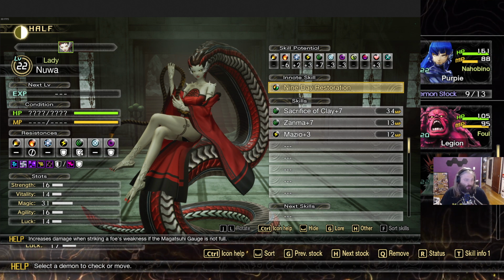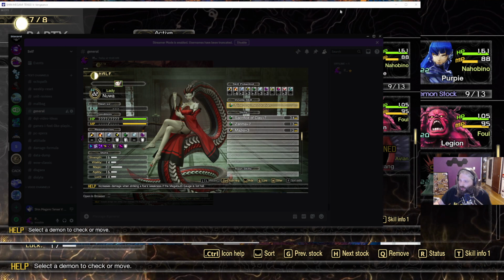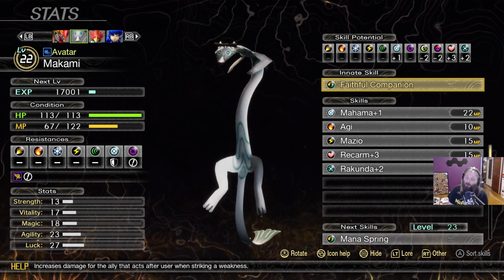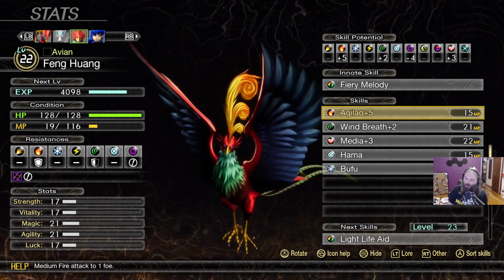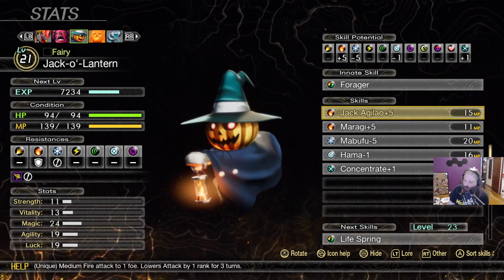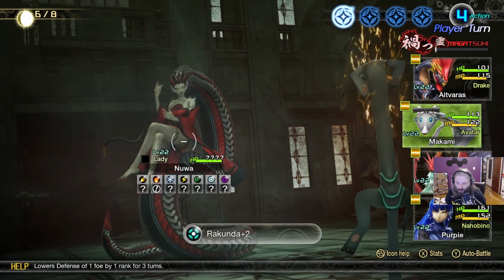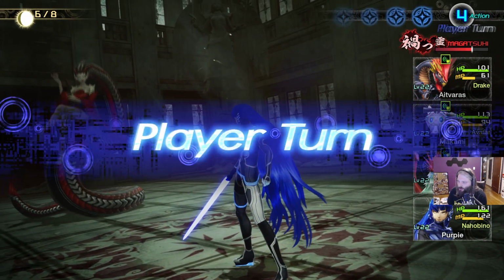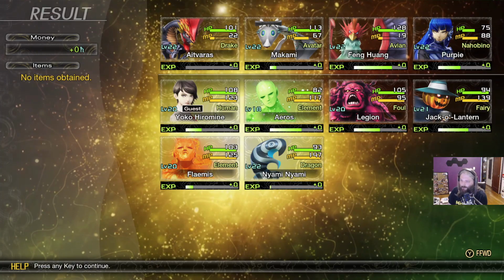NUWA BOSS FIGHT GUIDE | Shin Megami Tensei V: Vengeance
Timestamps
00:00 Intro Basic Strategy
2:30 Team Breakdown
11:50 Boss Fight